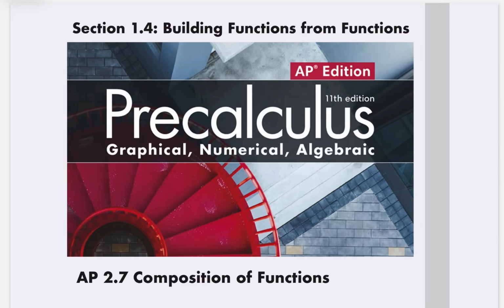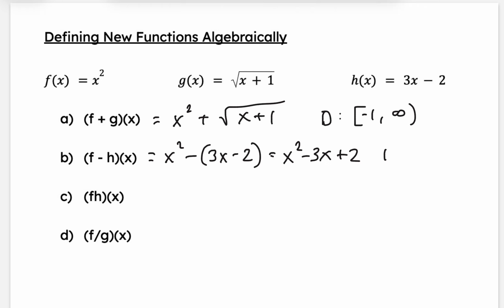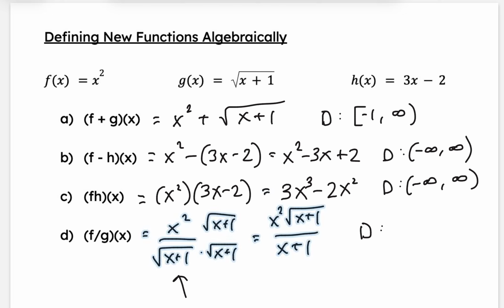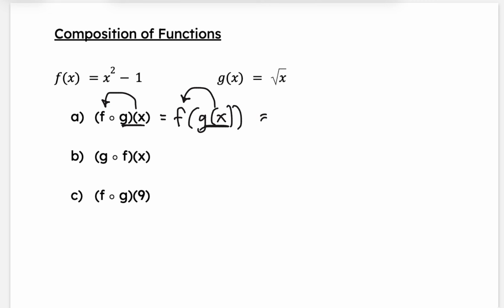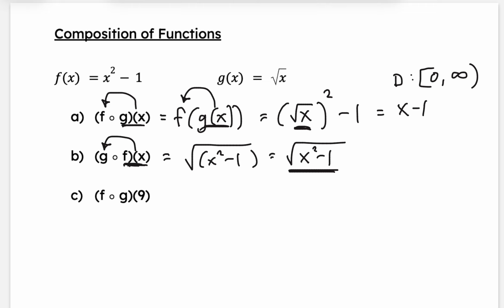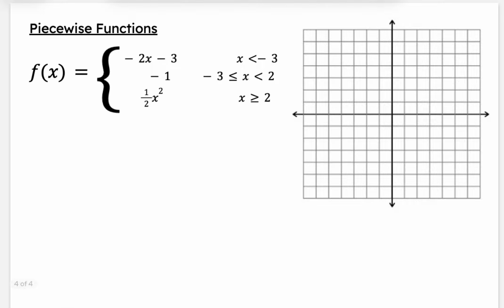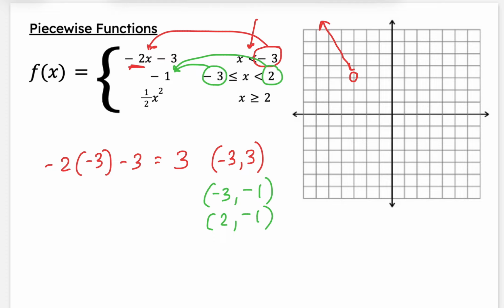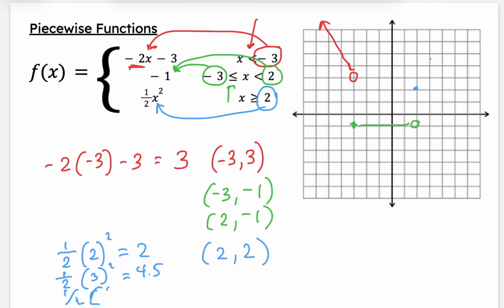Building Functions from Functions (Section 1.4/AP 2.7)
Building Function from Functions
Combinations and Compositions of Functions
Pearson Precalculus Chapter 1
AP Edition Precalculus Graphical, Numeric, Algebraic
AP Precalculus 2.7 Composition of Functions